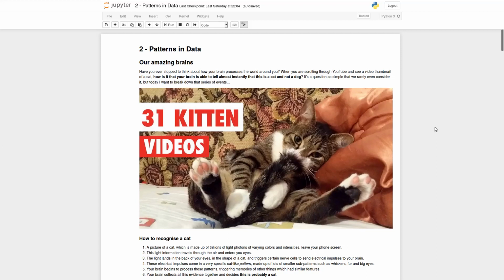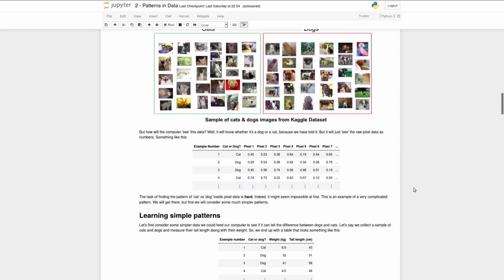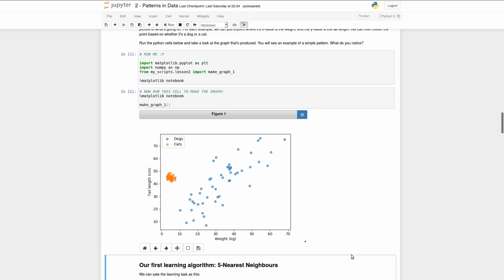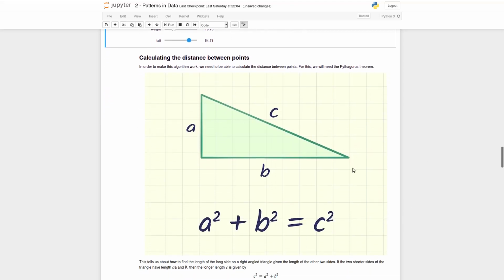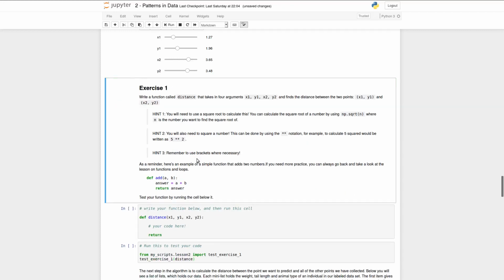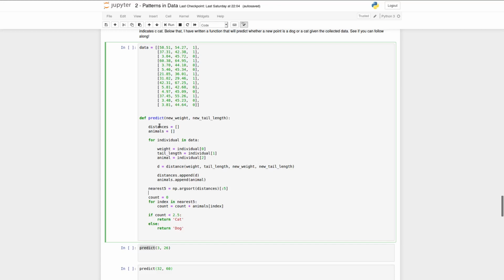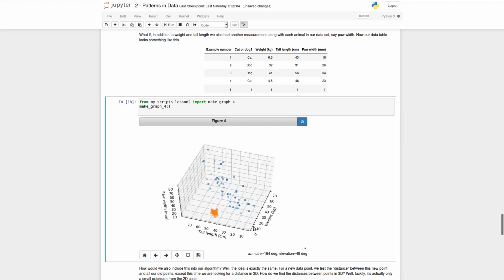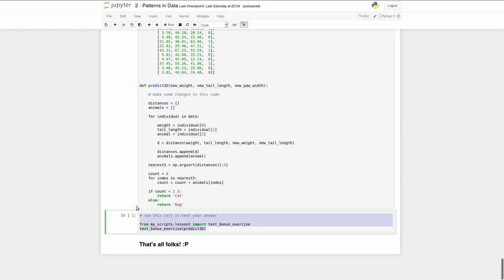2.2. Patterns in Data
In this video we take a look at our first learning algorithm.